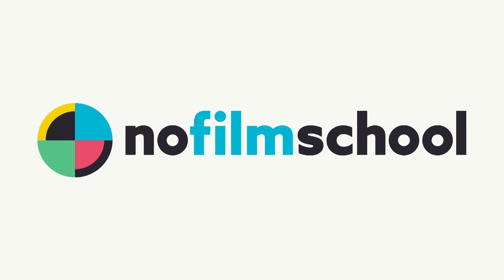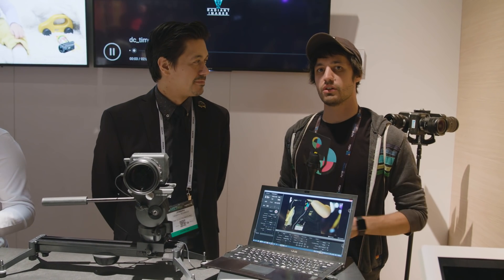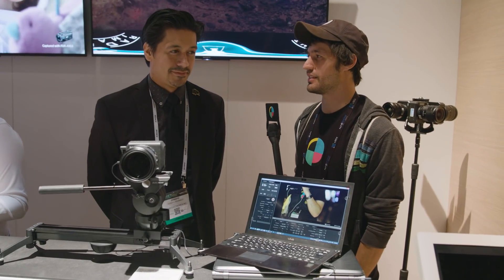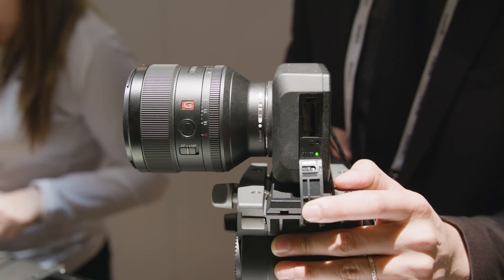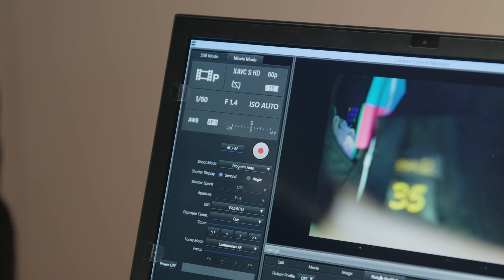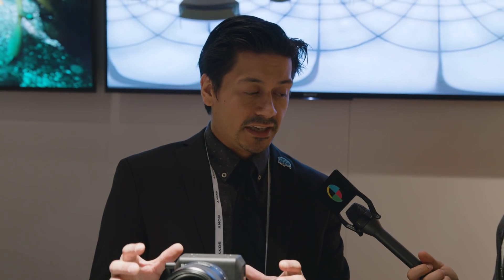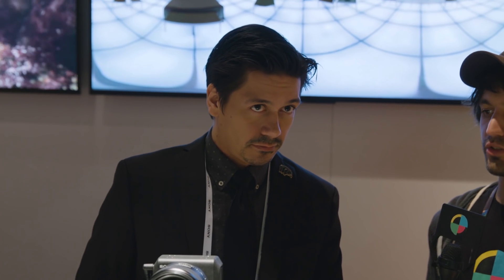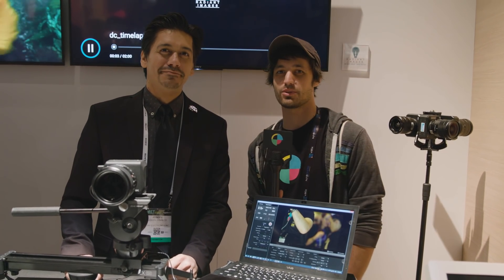Sony's Tiny Camera Swings a 4K Punch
Sony’s new UMC-S3C 4K camera offers an astonishing 0.004lx, expandable to ISO 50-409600 range on its full-frame 35mm Exmor sensor. The camera is ideal for cranes, sliders, crash cams, or when you just need a camera with a small footprint.